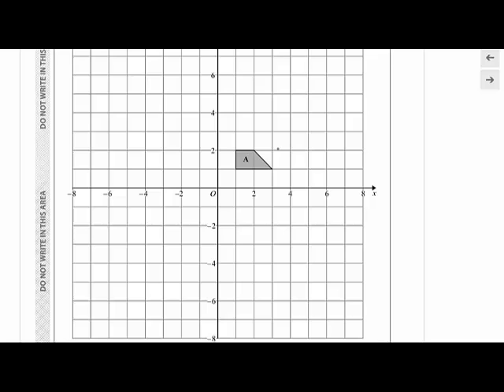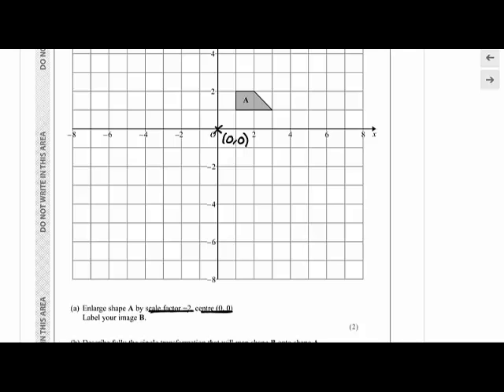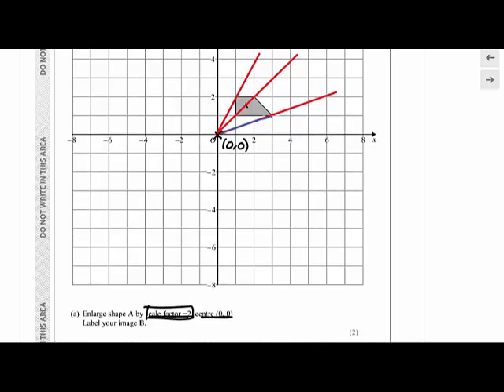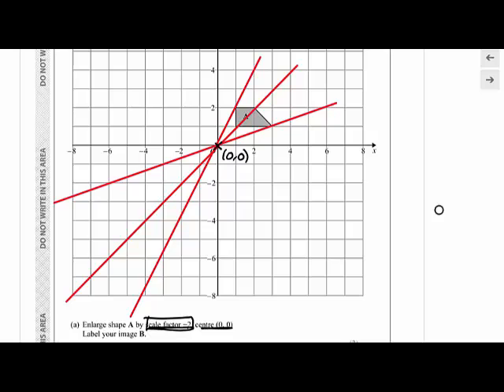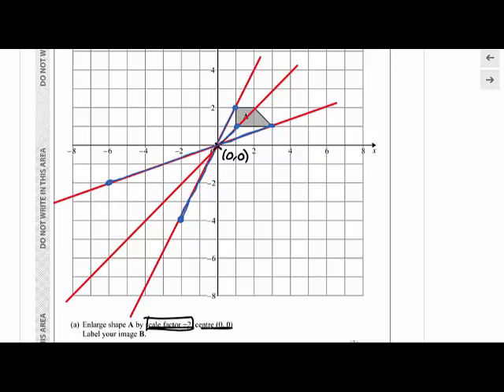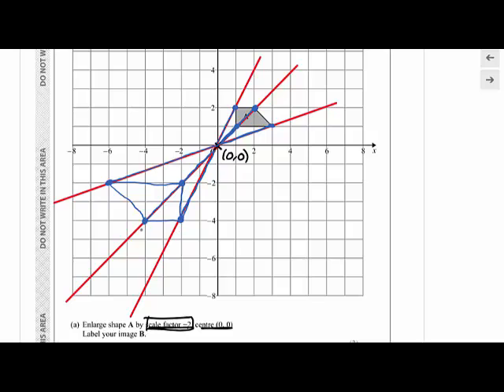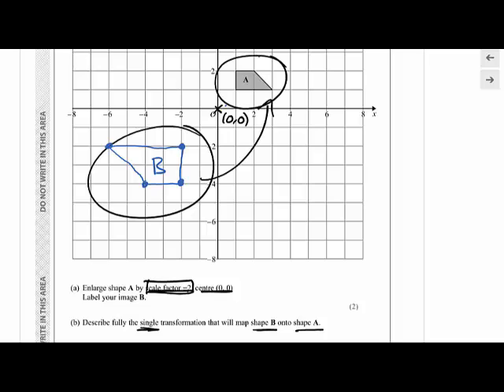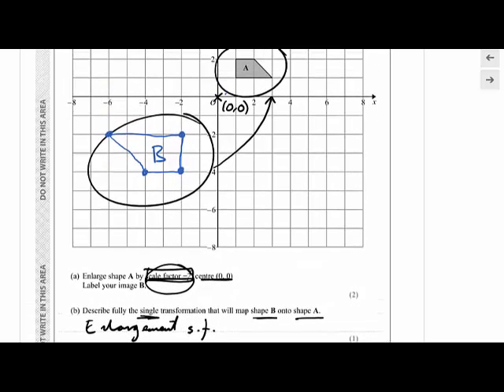Question 20 Edexcel 9-1 GCSE Maths Specimen Paper 1